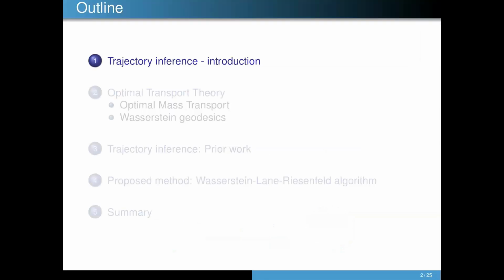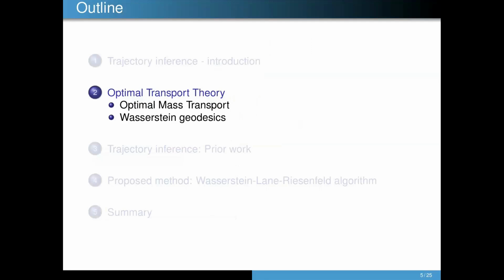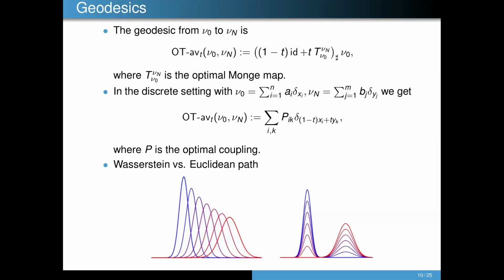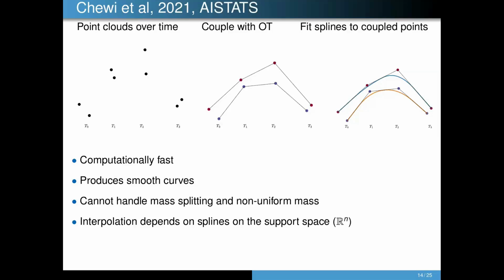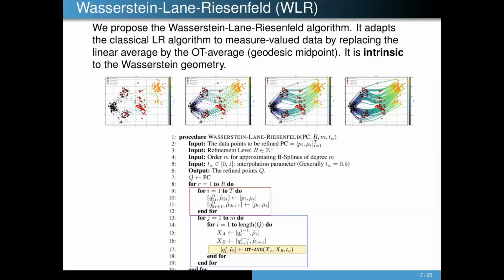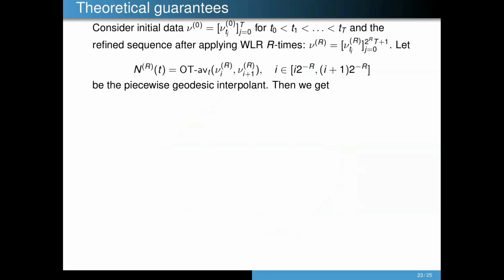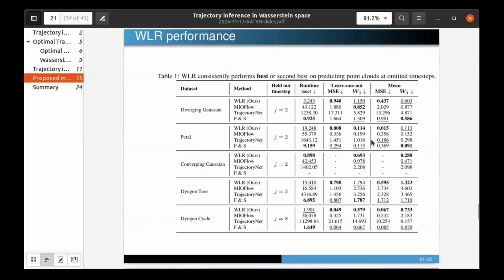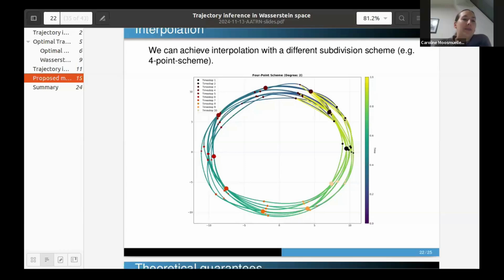Caroline Moosmüller (11/13/2024): Trajectory inference in Wasserstein space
Abstract: Capturing data from dynamic processes through cross-sectional measurements is seen in many fields such as computational biology. Trajectory inference deals with the challenge of reconstructing continuous processes from such observations. In this talk, we propose methods for B-spline approximation and interpolation of point clouds through consecutive averaging that is instrinsic to the Wasserstein geometry. Combining subdivision schemes with optimal transport-based geodesics, our methods carry out trajectory inference at a chosen level of precision and smoothness and can automatically handle scenarios where particles undergo division over time. We prove linear convergence rates and rigorously evaluate our method on cell data characterized by bifurcations, merges, and trajectory splitting scenarios like supercells, comparing its performance against state-of-the-art trajectory inference and interpolation methods. This is joint work with Amartya Banerjee, Harlin Lee, and Nir Sharon.